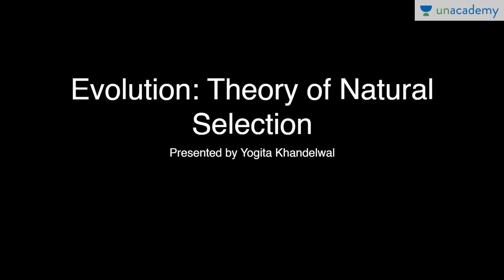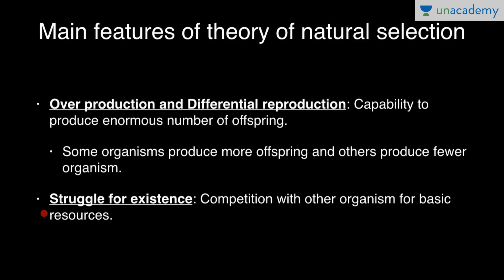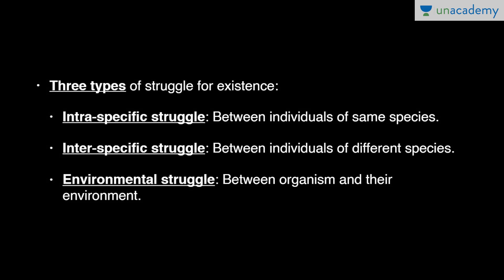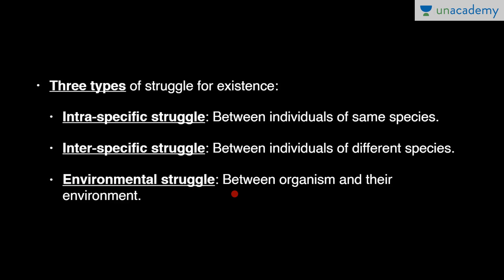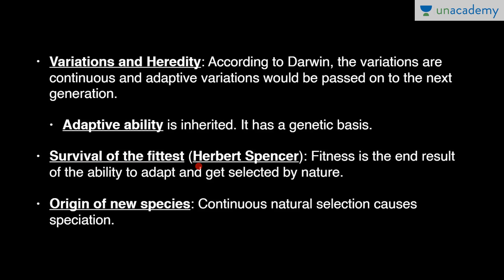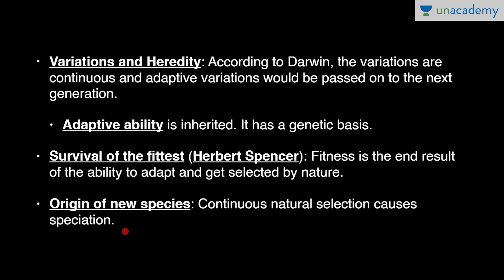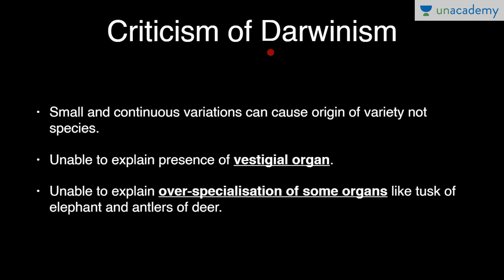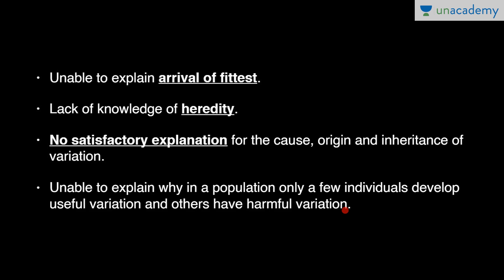Theory Of Natural Selection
Theory Of Natural Selection-  In this lesson, Yogita Khandelwal teaches about Theory of natural selection, its main features - Overproduction and Differential reproduction, struggle for existence, variation and heredity, survival of the fittest and origin of new species along with Criticism of Darwinism.
This collection will be beneficial for students studying this subject for AIPMT, AIIMS, State PMT's and High School. Evolution is change in the heritable characteristics of biological populations over successive generations.Evolutionary processes give rise to biodiversity at every level of biological organisation, including the levels of species, individual organisms, and molecules.